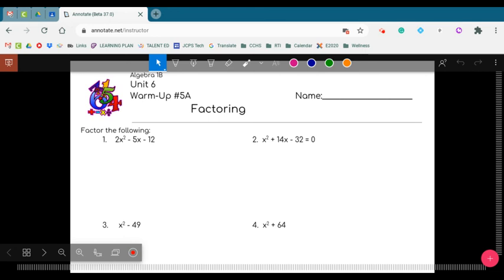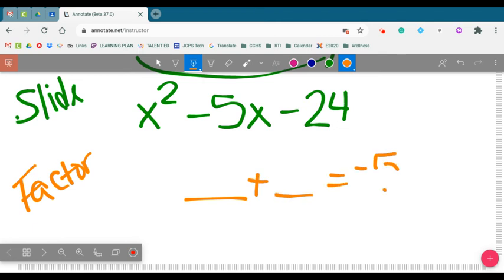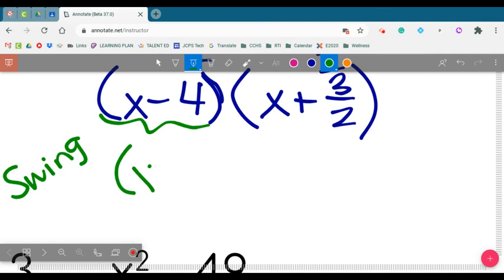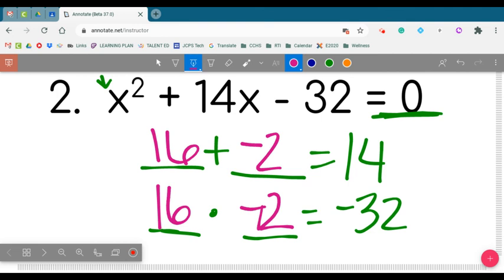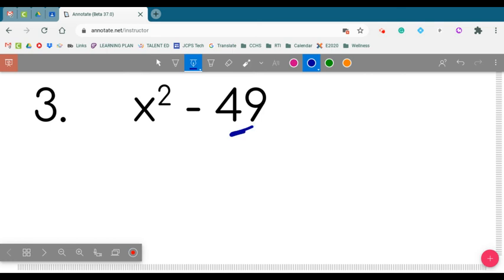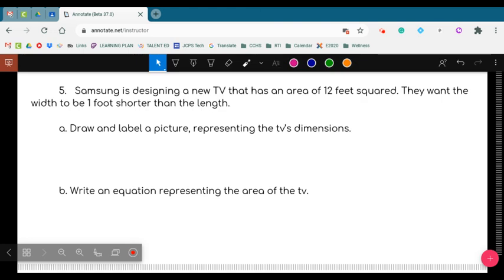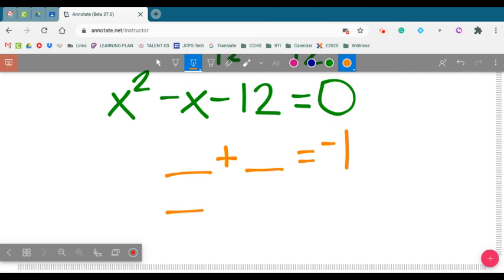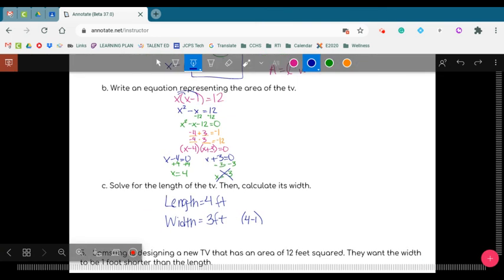1B Unit 6 Notes #5 Warm-Up (Reviewing Factoring)